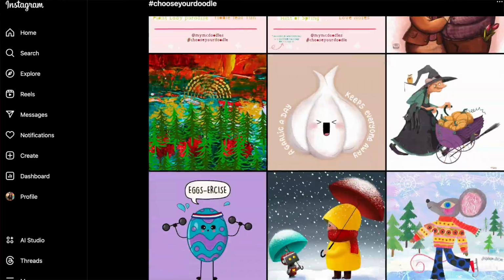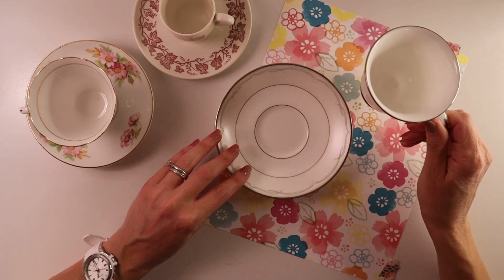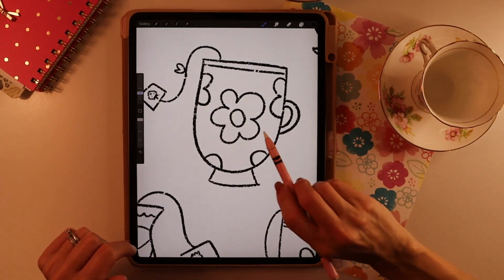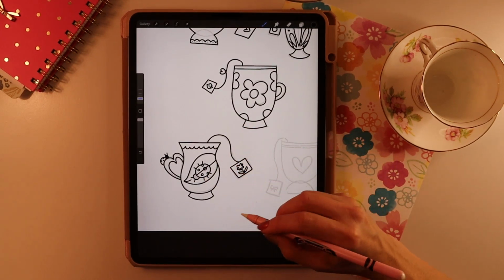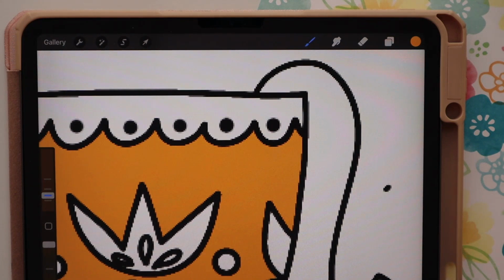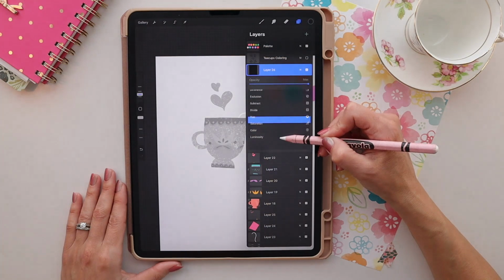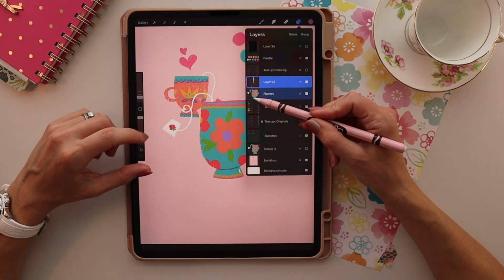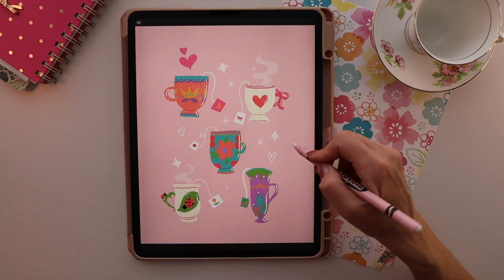✋ STOP Drawing Art for Instagram! 📵 || Art Print || DIY Coloring Page || Procreate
If you're still drawing art exclusively for your social media channels, you are wasting your time! I'll give you tips and ideas for what to do instead!!!

🖌️Rough & Tough Brush Bundle

🖌 MyMcDoodles (Digital art tools and brushes)
🌵 The Cheerful Cactus Co. (Stickers , mugs, and more!)

EDITING:
I cut my editing time in HALF with Gling!

TOOLS:
✏️ Drawing

🎦 Filming
Canon EOS M50 Mark ii
Rode VideoMicro I Compact On-Camera Microphone
Sigma 16 mm f/1.4 Lens for Canon EF-M Mirrorless
Low Profile Boom Arm Professional
CHAPTERS:
0:00 Intro
0:47 Art Prompts
2:36 Idea List
13:06  Sketches
15:51 Line Art / Coloring Page
23:40 Coloring
🥰 LET’S CONNECT!

Happy creating!
xoxo
D